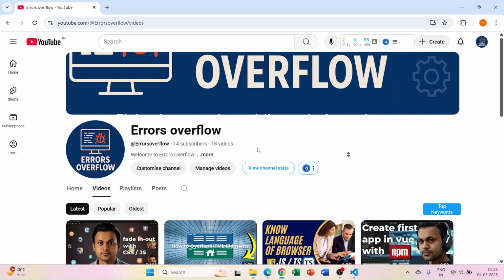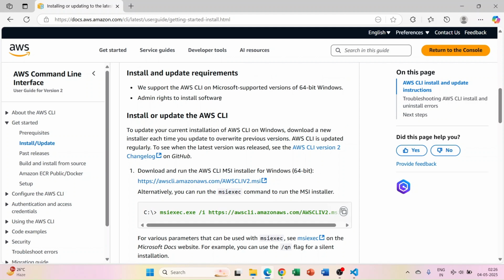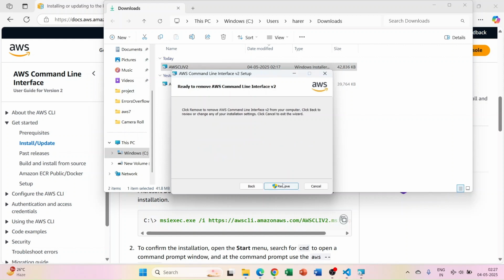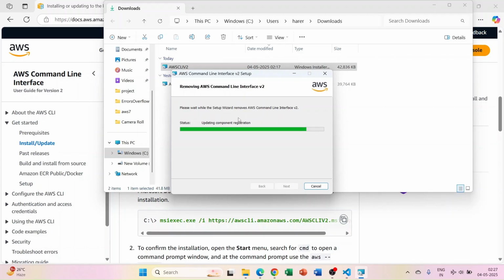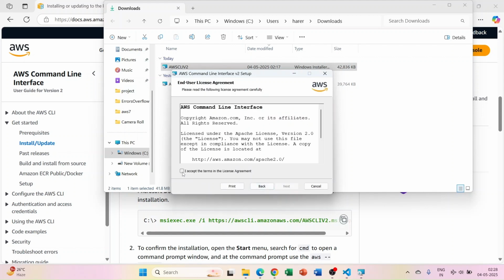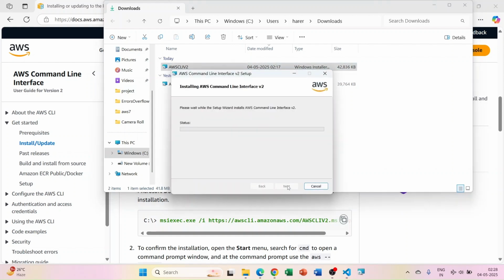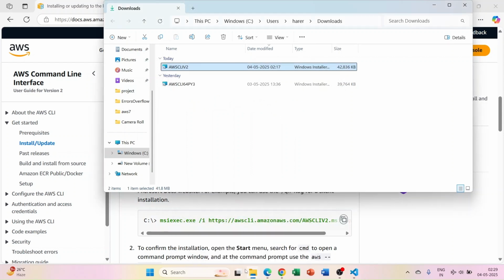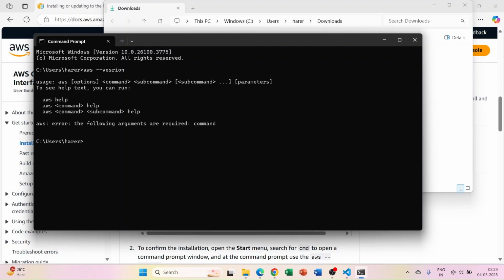You Won't Believe How Easy it is to Install AWS CLI on Windows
In this tutorial, you'll learn how to install AWS CLI on Windows in a straightforward and easy-to-follow manner. AWS CLI is a powerful tool that allows you to manage your AWS services from the command line, and it's essential for anyone working with infrastructure as code, AWS S3, and other AWS cloud services. We'll cover the step-by-step process of downloading and installing AWS CLI on your Windows machine. Whether you're a beginner or an experienced cloud professional, this video will show you how to setup AWS CLI on Windows quickly and efficiently, so you can start leveraging the power of AWS CLI commands to automate your workflow and increase productivity. By the end of this video, you'll be able to install AWS CLI in Windows. So, let's get started and discover the easy way to install AWS CLI on Windows!